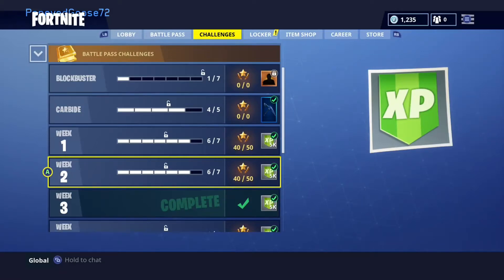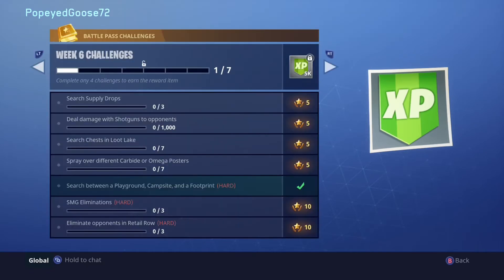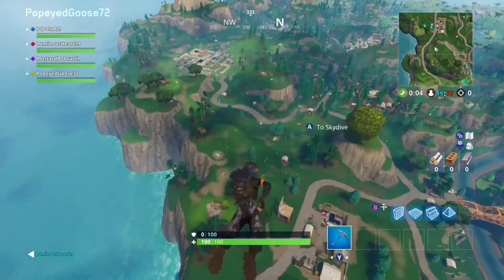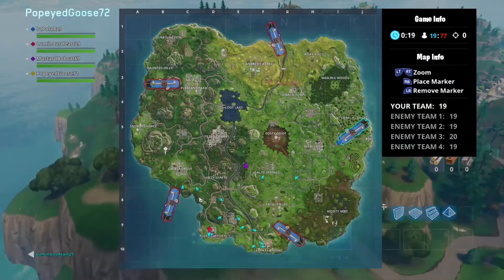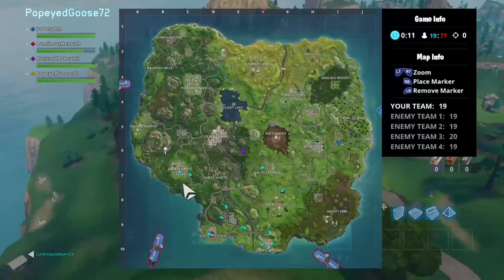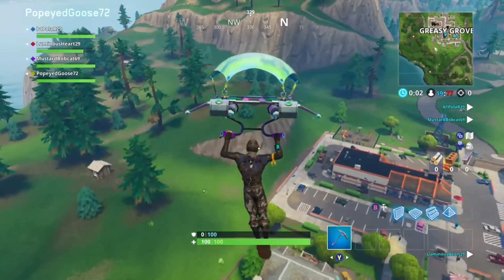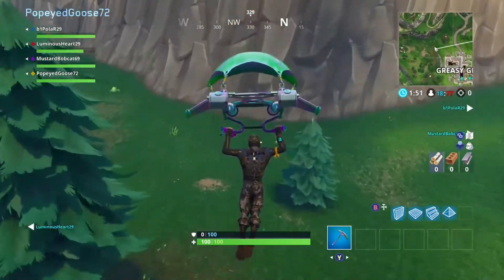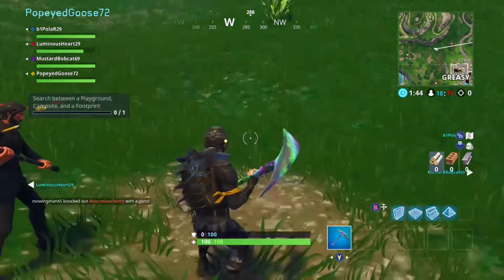Search between a Playground, Campsite, and a Footprint Week 6 Battle Pass Challenge-Fortnite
Search between a Playground, Campsite, and a Footprint Week 6 Battle Pass Challenge